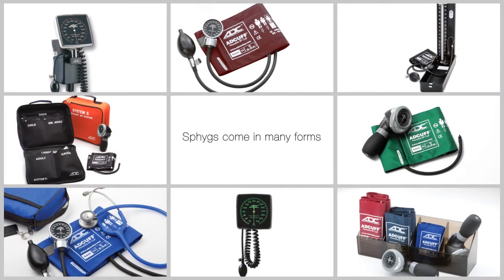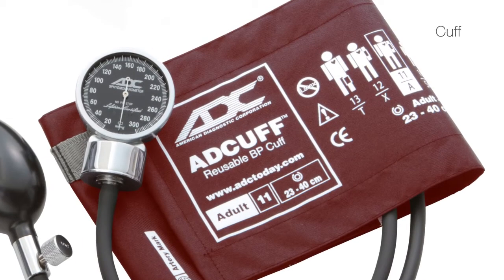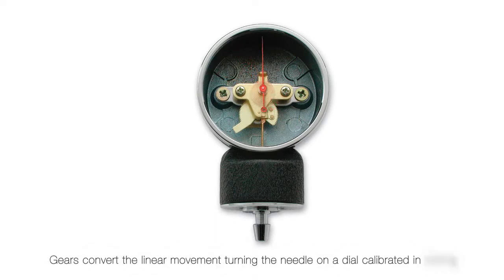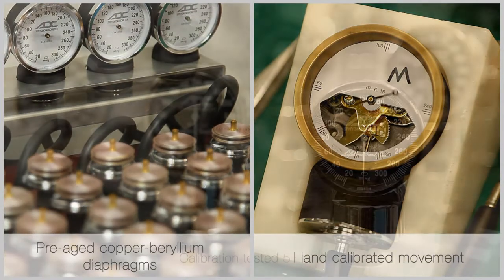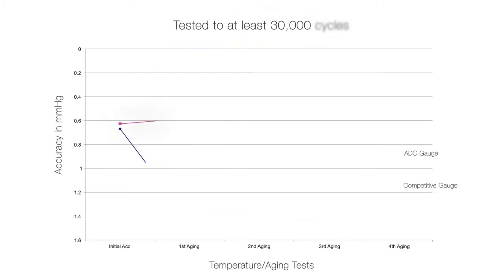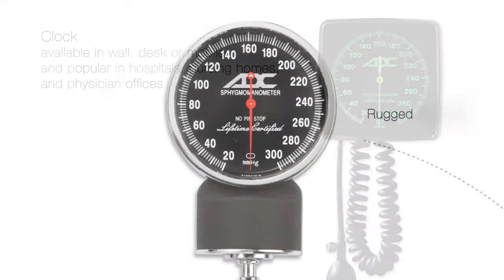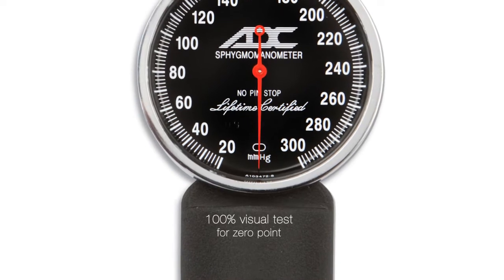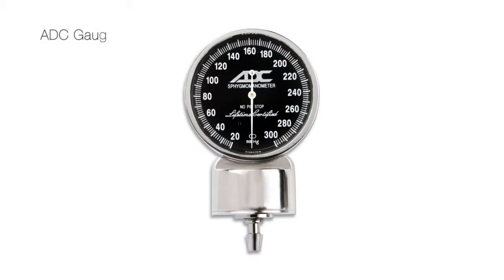Aneroid Gauge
The "Brains" of our sphygs, American Diagnostic Corporation's (ADC) manometers are engineered by Nissei, one of the oldest and most respected manufactures of aneroid gauges.